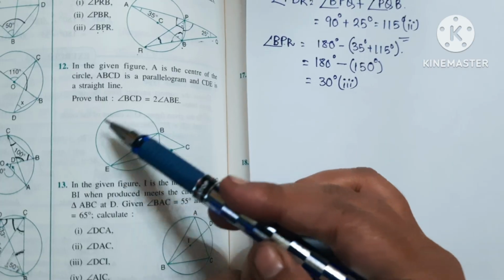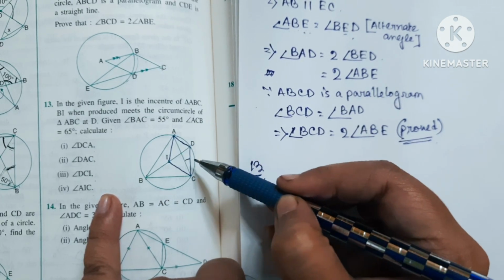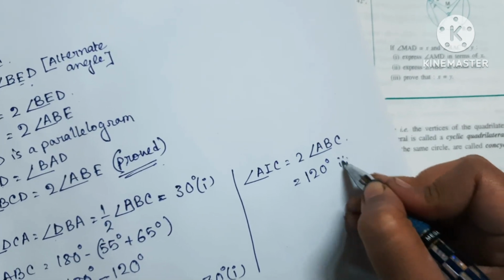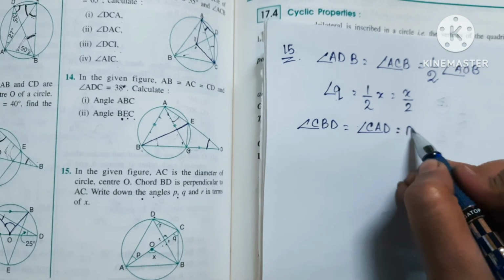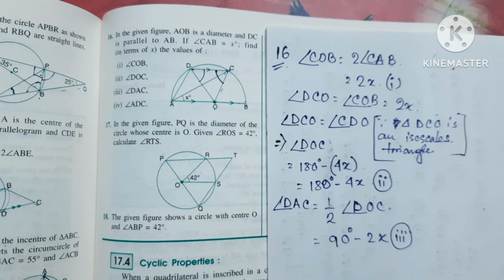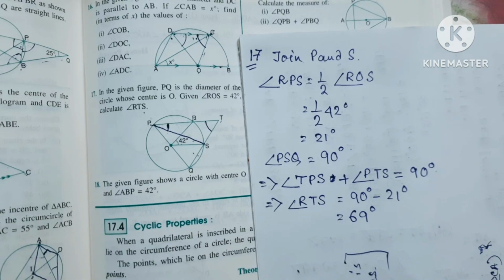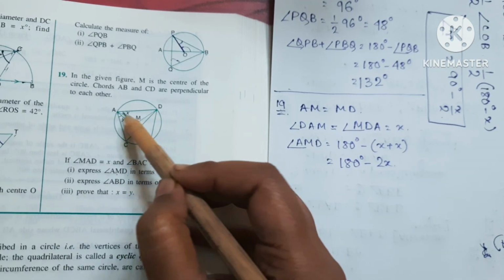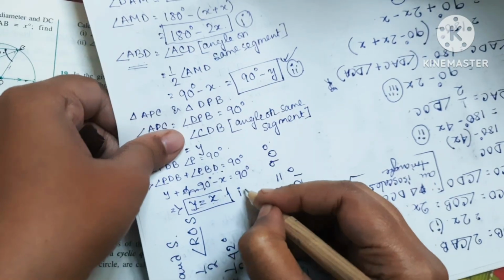Concise Maths Solution | Ex: 17A [ Q11 to Q19] | Application of Geometry (Circles)| Class 10 | ICSE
📘 Detailed Solution | Exercise 17A (Q11–Q19) | Chapter 17 – Circles | Concise Mathematics by R.K. Bansal (Selina) | ICSE Class 10 – 2026 Board Exam Preparation

In this video, I have explained the step-by-step solutions of Exercise 17A Questions 11 to 19 from the latest edition of Concise Mathematics by R.K. Bansal (Selina) for ICSE Class 10.
This lesson focuses on the Applications of Theorem 5, Theorem 6 & Theorem 7, just like in my previous Circles videos.
All concepts are explained clearly with diagrams so that every student can understand easily and score full marks in Geometry.

This video will strengthen your understanding of:
✔ Properties of Circles
✔ Angle at the Centre & Angle at the Circumference
✔ Angle in the Same Segment
✔ Angle in a Semi-Circle
✔ Application of Standard Circle Theorems
✔ Solving Board-type geometry problems

⏱ TIME STAMPS

Q11 – 0:38
Q12 – 3:47
Q13 – 5:48
Q14 – 10:20
Q15 – 12:50
Q16 – 15:49
Q17 – 18:54
Q18 – 20:57
Q19 – 23:35

class 10 circles exercise 17A solutions
selina concise mathematics class 10 circles
icse 2026 maths board preparation
circle theorems class 10
rk bansal selina exercise 17A
application of circle theorems class 10
geometry class 10 important questions
angle in same segment theorem
angle at centre and circumference
icse maths chapter 17 circles solutions
icse class 10 circles chapter
concise mathematics class 10 solutions
chapter 17 circles selina
icse geometry full solutions
circles exercise 17A question answers
important circle questions class 10
icse maths solved paper style questions
icse geometry theorems explanation
circle theorem 5 6 7 applications
class 10 maths geometry lesson
icse board 2026 maths preparation
selina maths chapterwise solutions
complete circles exercise solutions
class 10 maths tutorial channel
icse maths important geometry questions
circle based board exam questions
class 10 maths concept explanation
selina maths solved exercises
icse class 10 geometry practice